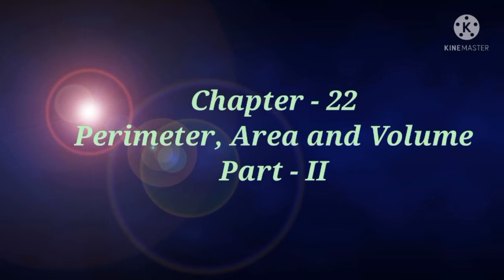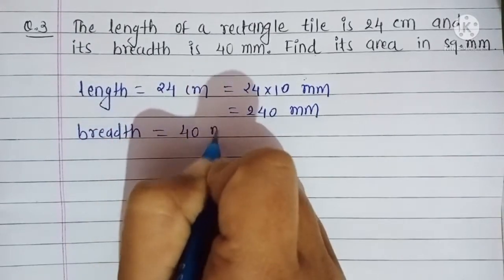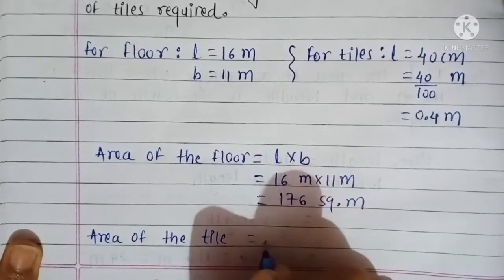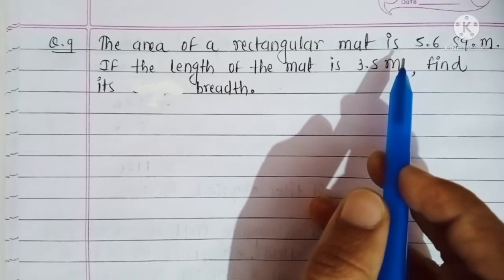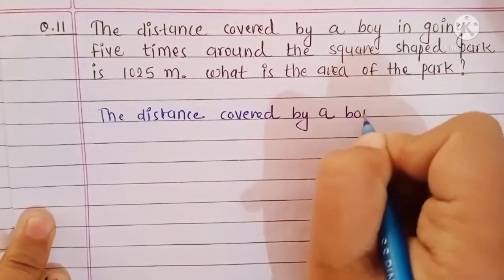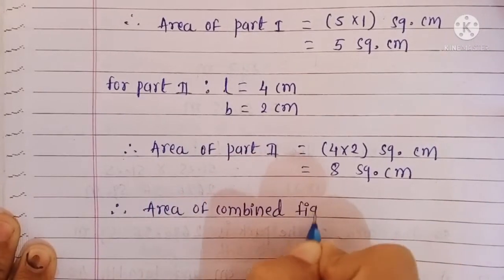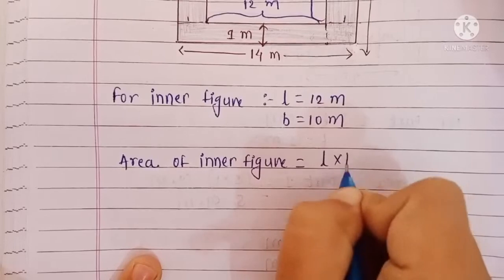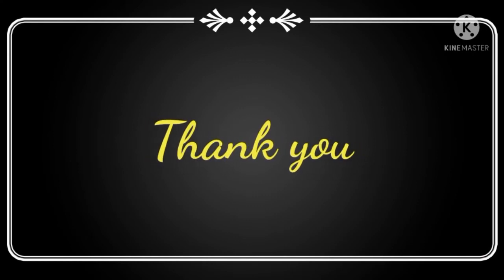STD 5 MATHS | CHAPTER-22 PERIMETER, AREA AND VOLUME | PART - II